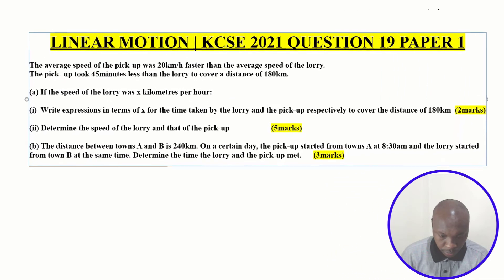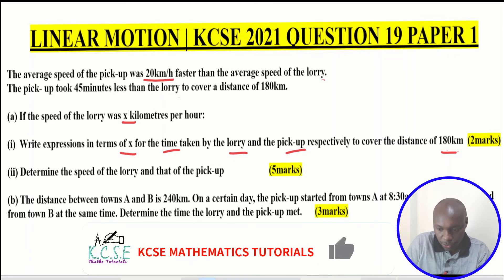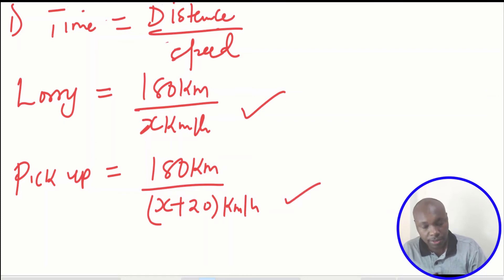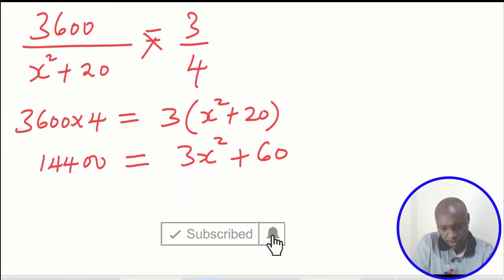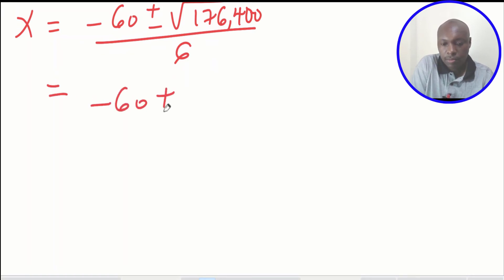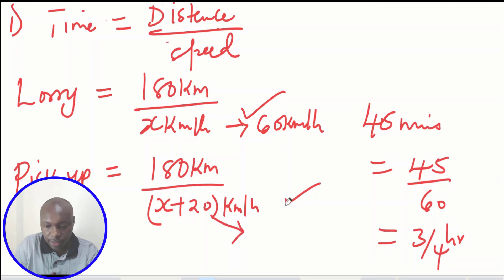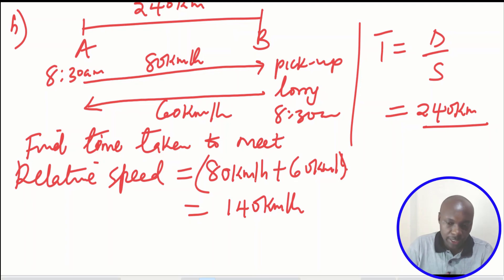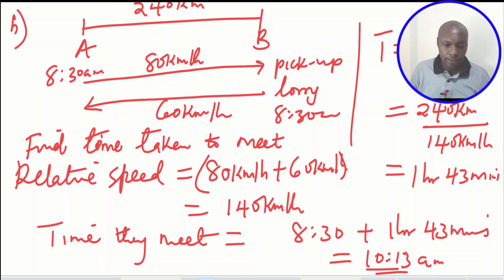HOW TO SOLVE A QUESTION ON LINEAR MOTION |KCSE 2021 Q19 PP1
Solving a question on linear motion